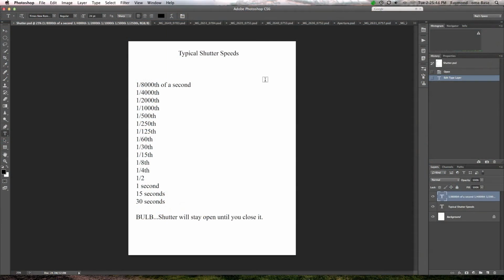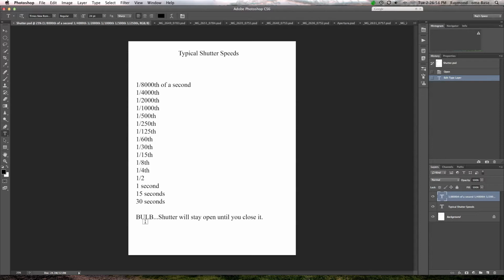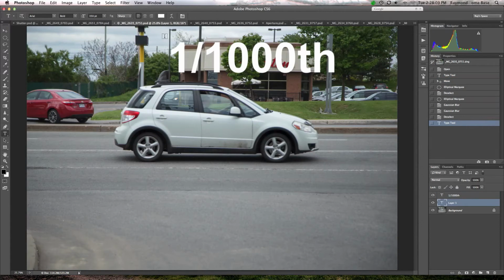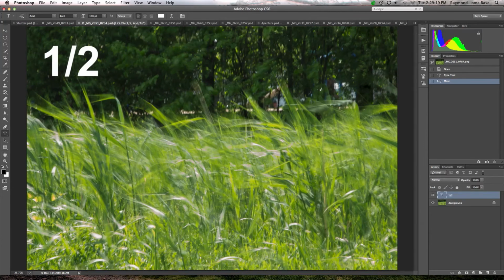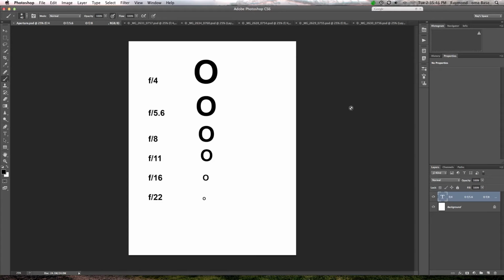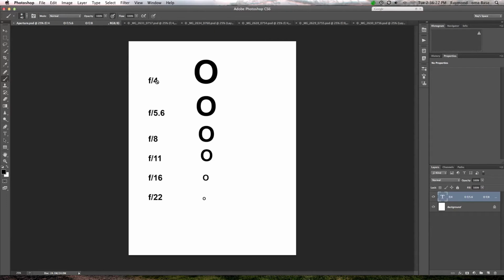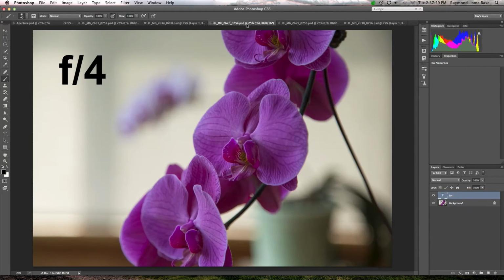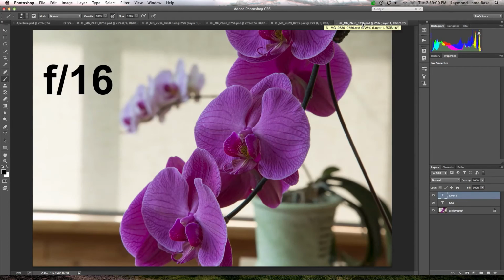DSLR CAMERA BASICS TUTORIAL - Shutter Speed, Aperture And ISO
In this photography tutorial, Ray Scott explains what the camera shutter, lens aperture and ISO is. Not only does he show you how they work independently but also how they work together. It is essential to understand these three things if a photographer wants full control of image making. While using the auto function on a camera is a good start, for manual and semi-auto use, a picture taker must know how to operate these important aspects of digital photography equipment. This video is designed for the beginner photographer and also for those who are not quite sure how all three elements can be used together.

Ray is a firm believer in exposing himself to as much photography and its history as possible. By looking at other people's photos, he has gained a big appreciation of what this medium has to offer. Ray doesn't think that "copying" someone else's style is a good thing but rather feels that exposing oneself to others work can work as a teaching and inspirational tool. With this in mind, Ray has amassed a list of favorite photographers that he uses for inspiration. Some of these artistic photographers are Galen Rowell, Ansel Adams, Frans Lanting, Annie Leibovitz, Henri Cartier-Bresson, Robert Capa, Freeman Patterson, William Neil and Richard Avedon.

Whether shooting landscape, macro, portrait or abstract images, Ray always tries to be aware of his surroundings to capture the best pictures possible. Part of this workflow means he is very aware of composition and uses various tips, such as the rule of thirds, as a good starting point in composing. He also likes to break rules from time to time to add new effects to his photos. Being aware of angles, shadows, shapes, lines, textures and colours goes a long way to making good pictures. He is also a big believer in "getting out there" and shooting as much as possible as it is the only way to improve and flex one's imagination. His message is it doesn't matter if you do your photography in the city, suburbs country, mountains or by the sea, just make sure you do it and follow your artistic passion.